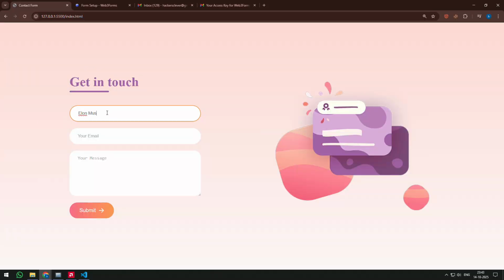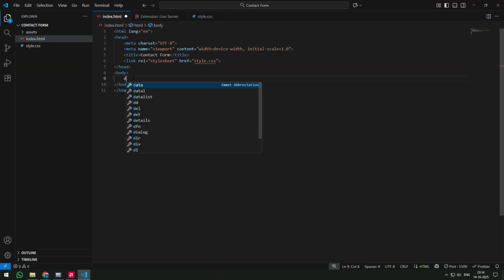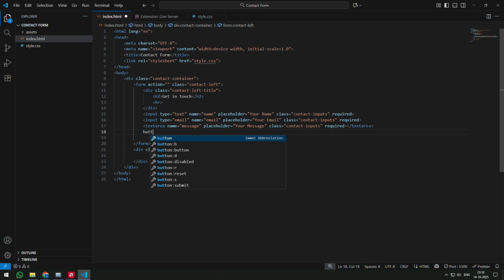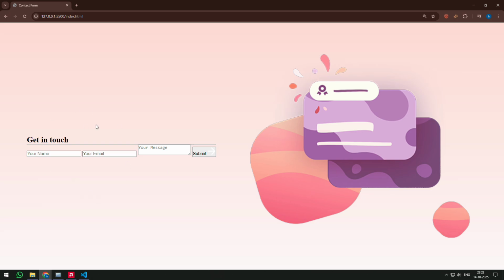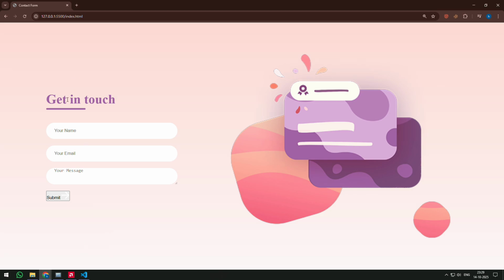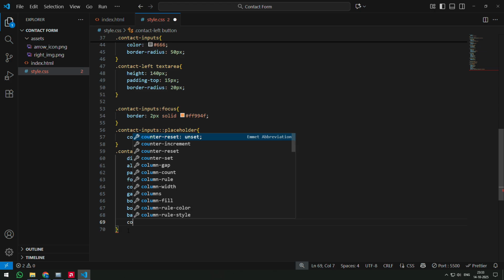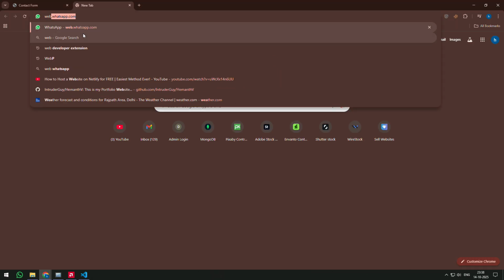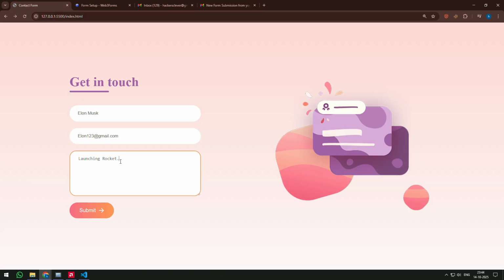How To Create a Fully Working Contact Form Using HTML & CSS | Get Submissions via Email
Welcome back to Developer Console! 👨‍💻📟
In today’s tutorial, I’ll show you how to create a fully working contact form using HTML & CSS and make it send messages directly to your email inbox. This step-by-step guide is perfect for beginners and developers looking to add a professional contact form to their website.

✅ What you’ll learn in this video:
✔ How to design a responsive contact form using HTML & CSS
✔ How to connect the form to email (using email service)
✔ How to make your form professional and user-friendly
✔ Tips to style forms like a pro

💡 Whether you're building a portfolio, business site, or landing page, this contact form will help your users reach you easily!

📌 Make sure to watch till the end and test your form properly.